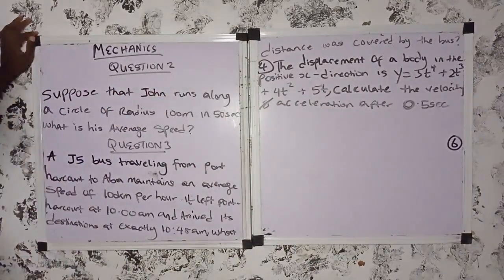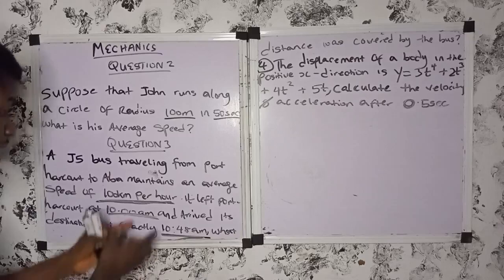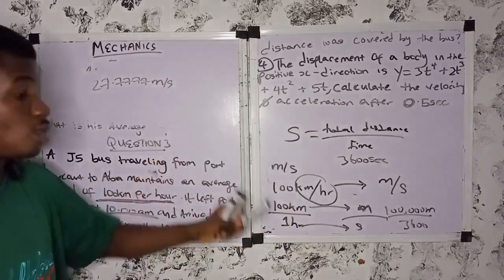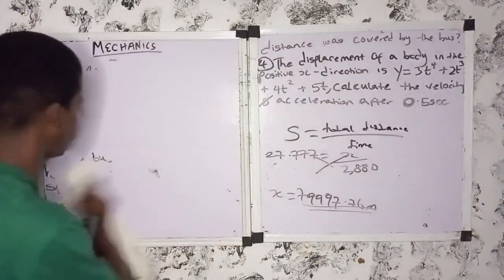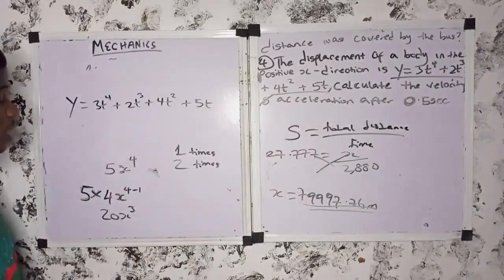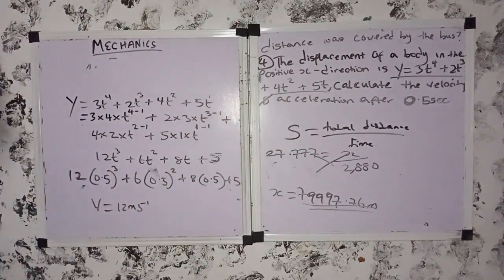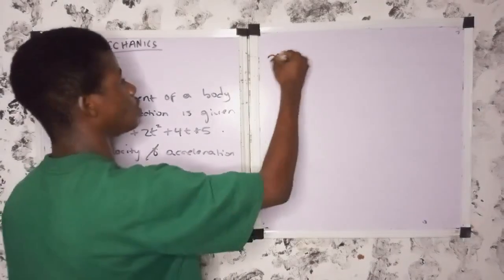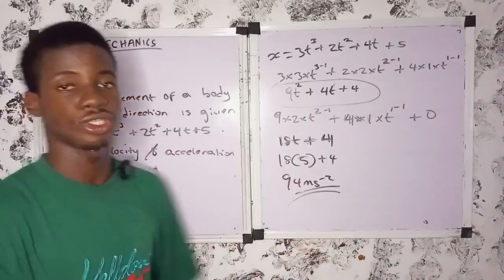MECHANICS-PART2 physics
Mechanics Made Easy: Step-by-Step Problem Solving Tutorial

In this video, I break down how to solve mechanics questions in a clear and simple way. We work through multiple examples, covering key concepts, formulas, and problem-solving techniques that will help you understand the logic behind each step.

Whether you're preparing for an exam, revising core physics concepts, or just trying to improve your problem-solving skills, this lesson will guide you through:
✔️ Understanding the question
✔️ Identifying the relevant principles
✔️ Applying formulas correctly
✔️ Solving step-by-step with explanations
✔️ Checking and interpreting your final answer

By the end of the video, you’ll be more confident in tackling a variety of mechanics problems on your own.